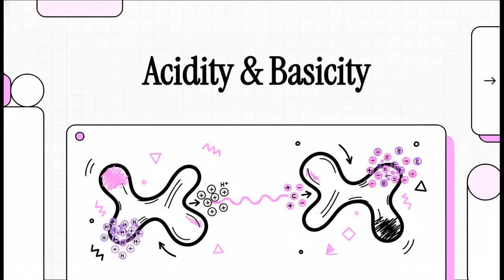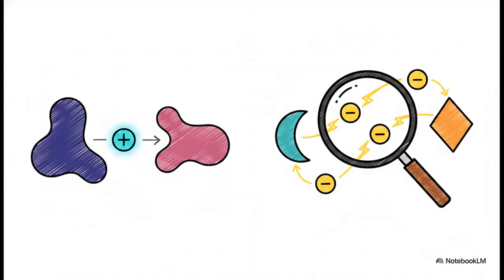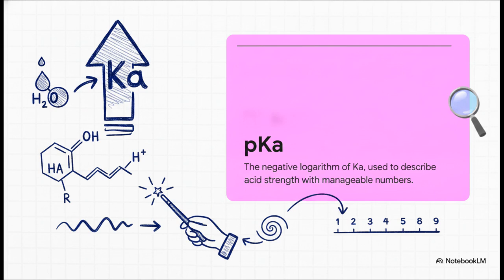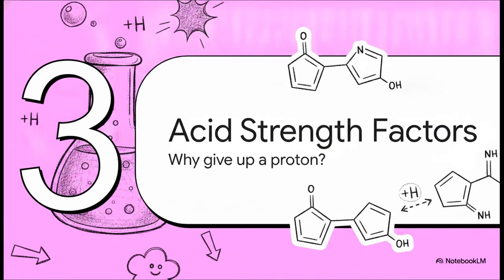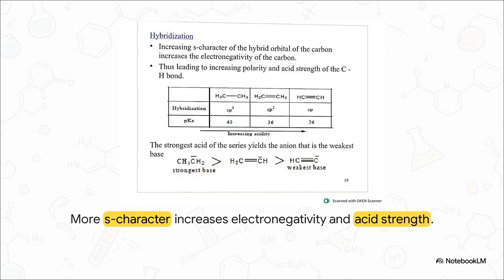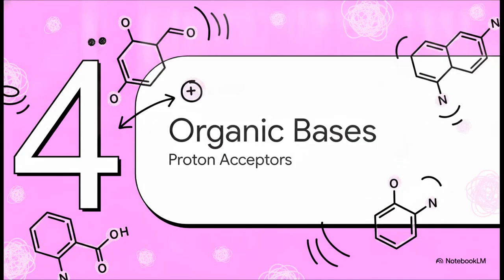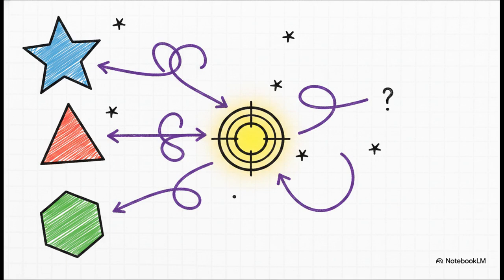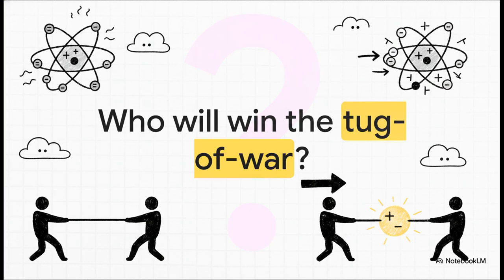GOC PART 4 || ORGANIC SERIES || BY R K SIR || 1 JULY 2026